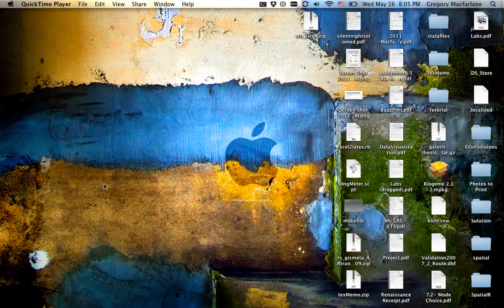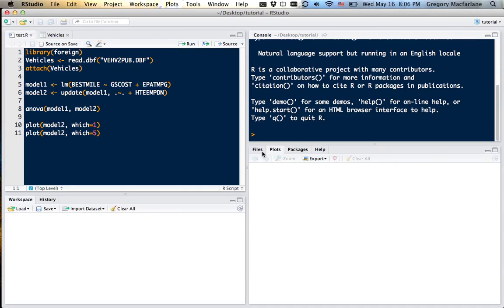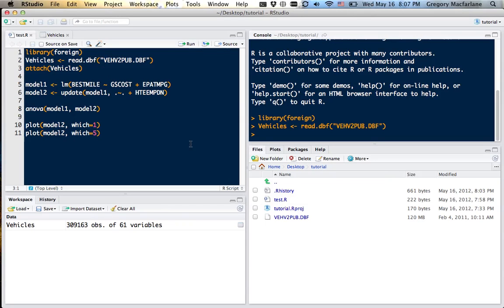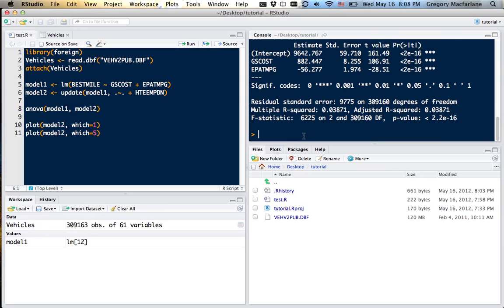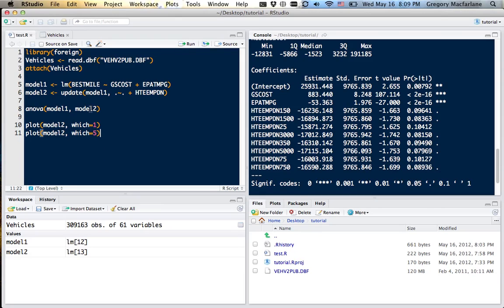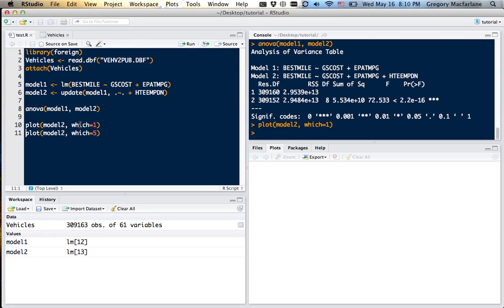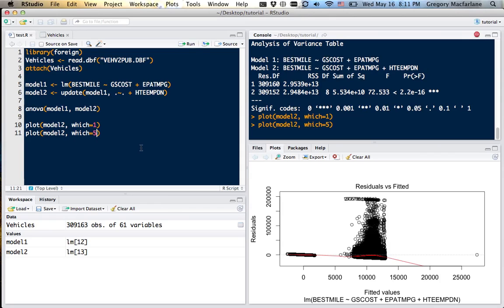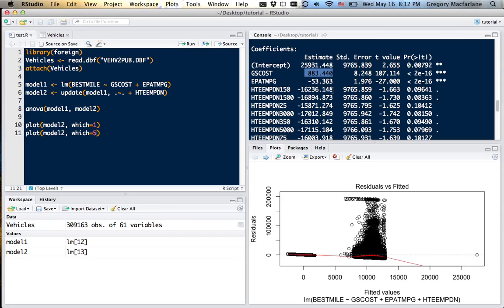RStudio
How to use R and RStudio, as part of the ITE @GT "Tools you can use" series.